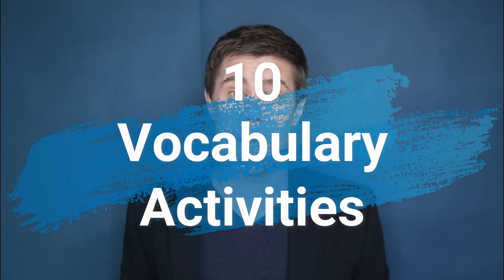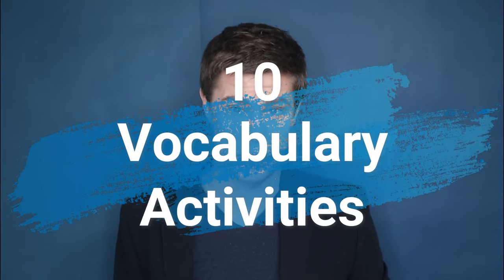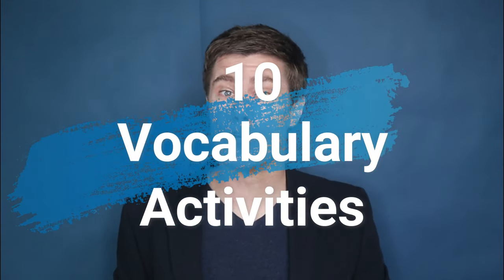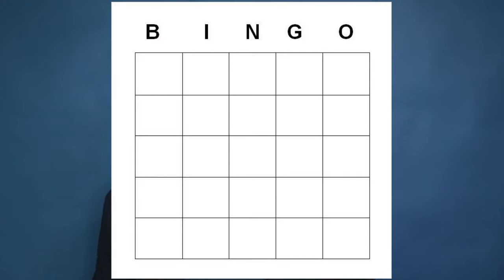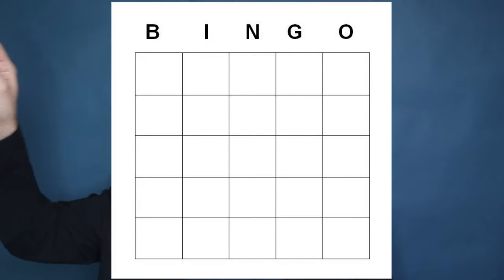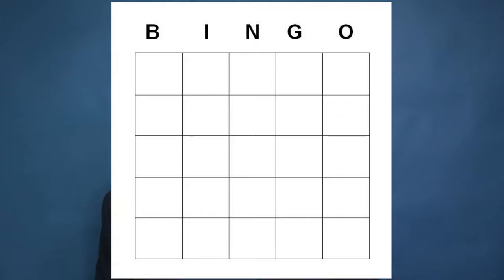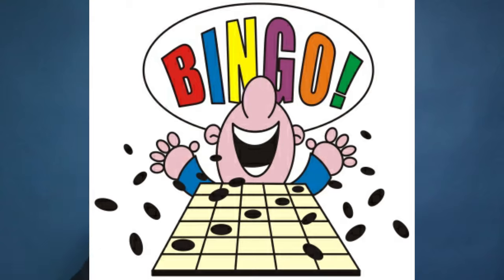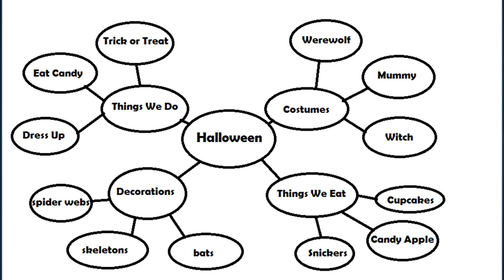10 Vocabulary Activities and Games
📘 1000 Questions and Answers to Learn English!

In this video I share 10 Vocabulary Activities, Games and Tips to teaching English vocabulary to ESL learners.

🚀 SUPPORT

🎓LEARNING LINKS

🎼 MUSIC